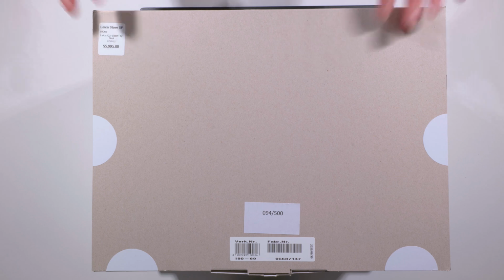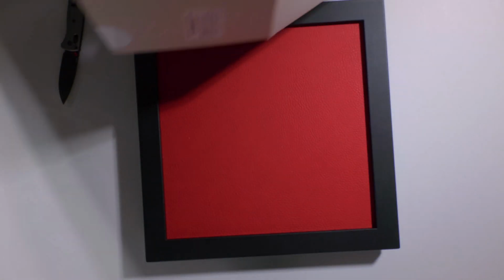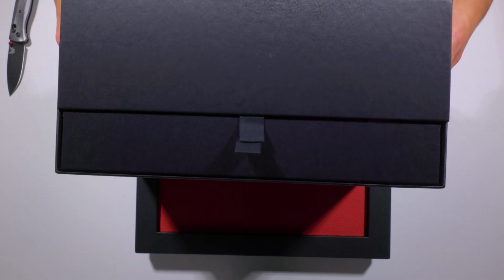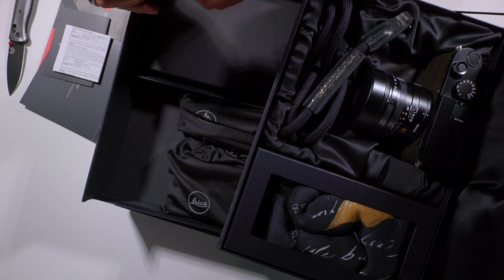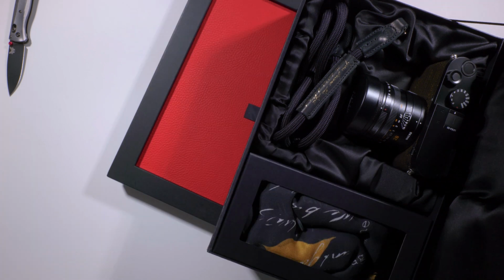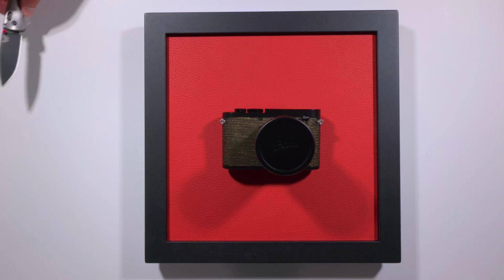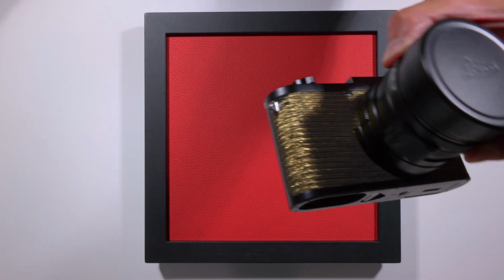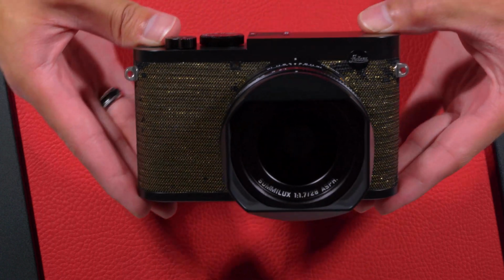Leica Q2 "Dawn" By Seal | Unboxing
"Photography is storytelling in one sentence." —Seal
The limited, special edition Leica Q2 “Dawn” by Seal pays tribute to the soulful lyrics of the artist’s songs. The special edition camera set celebrates the human connection in the art of making a photograph, shining light on the subjects of a frame – while the artist visualizes new perspectives behind the lens. The exquisite, Japanese woven fabric covering of the Leica Q2 “Dawn” by Seal, is crafted to ensure each of the 500 cameras in the edition are distinctly unique.

We have cameras in-store and ready to ship today!